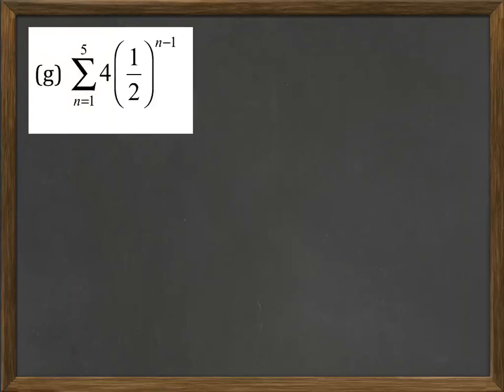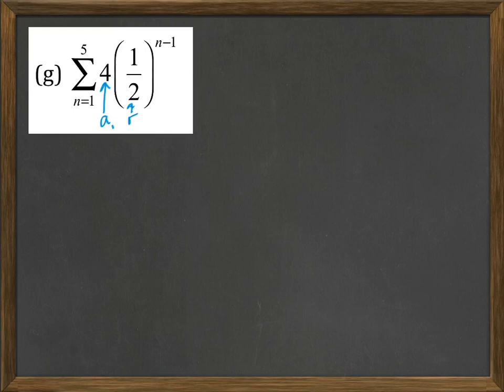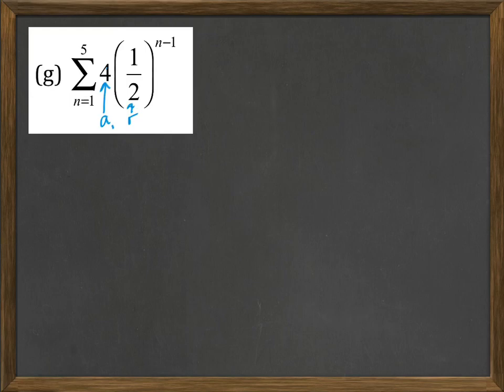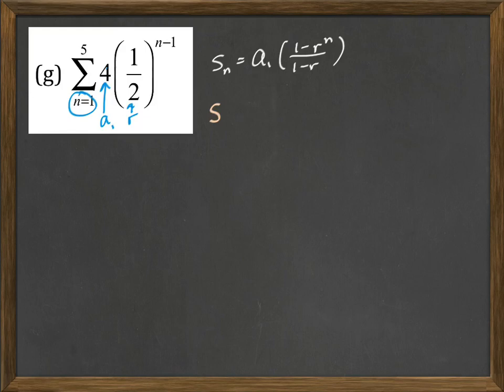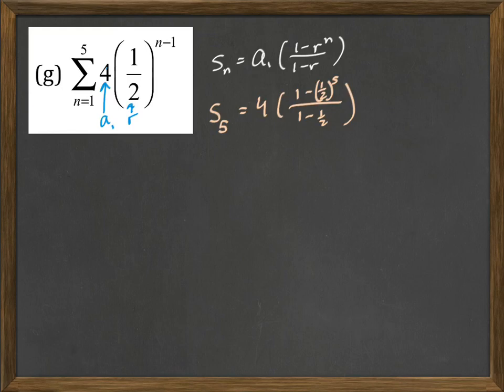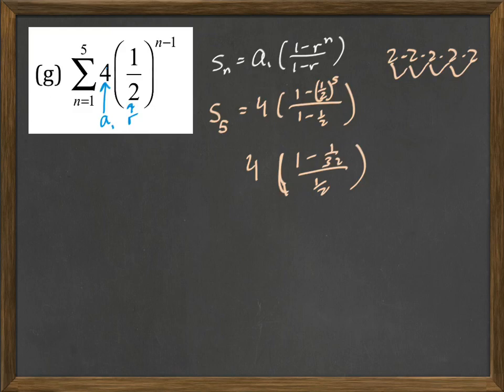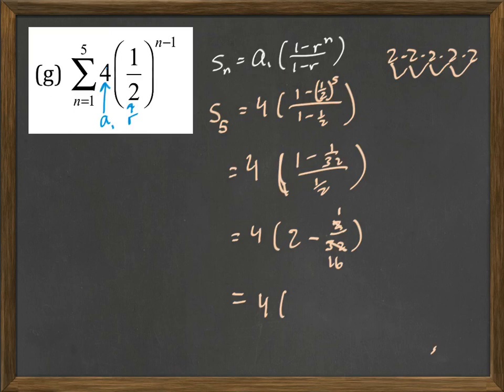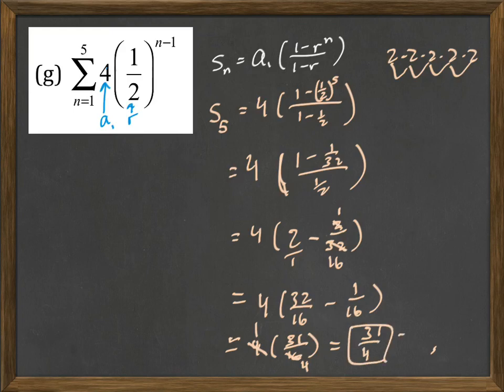Ch11 Review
How do you find the geometric some? How do you find this son with this weird looking E?